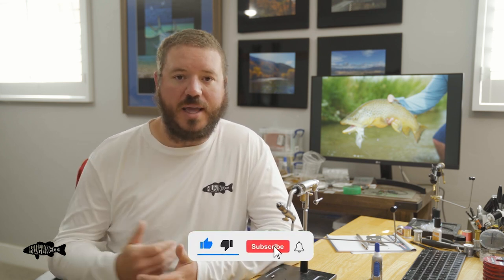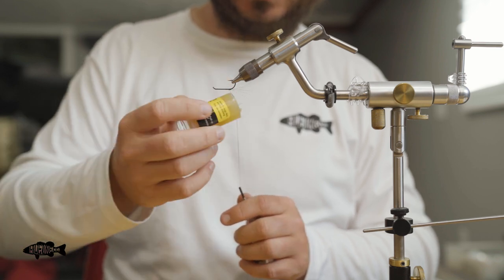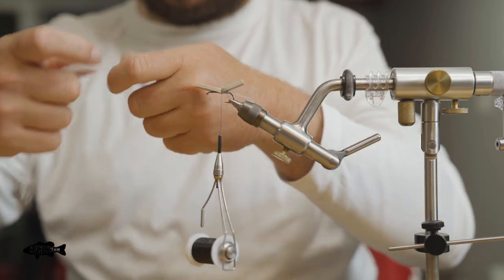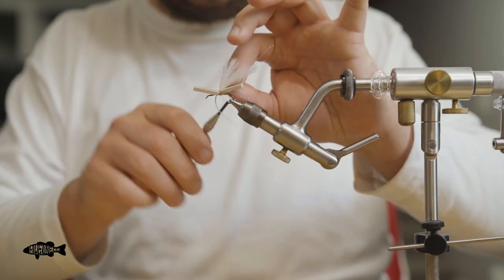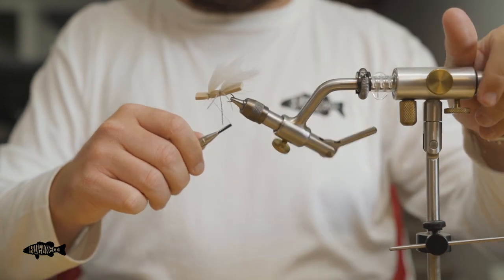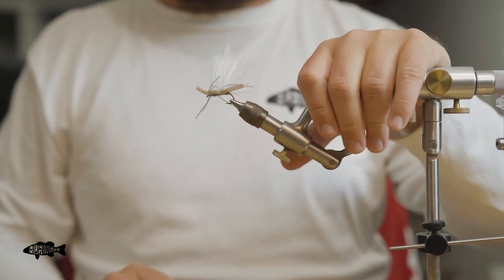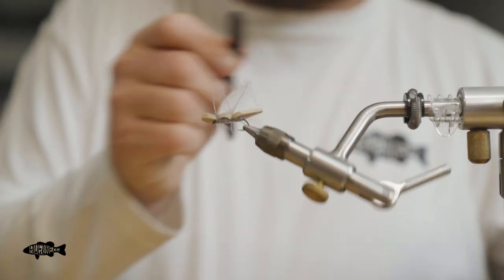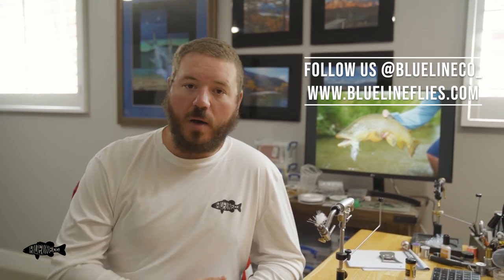How To Tie A Chubby Dry Fly | Fly Tying Instruction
In this episode we teach you to tie a simple and extremely versatile Dry Fly pattern that works on both trout and bass. It's a cheap fly to tie only requiring 4 materials: Dubbing, Foam, Rubber Legs, and a synthetic fiber wing. This fly is so popular because it can imitate so many different things. From big attractor patterns to a small Mayfly, the Chubby can do it all1

Try some various combos and let us know what works best for you.

Filmed & Edited by @Brooks_roe Brooksroe.com